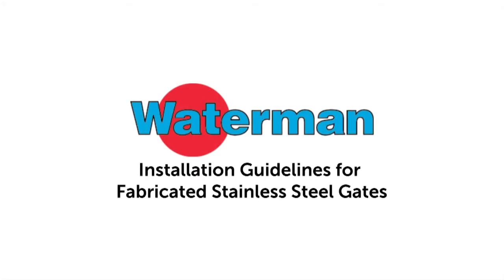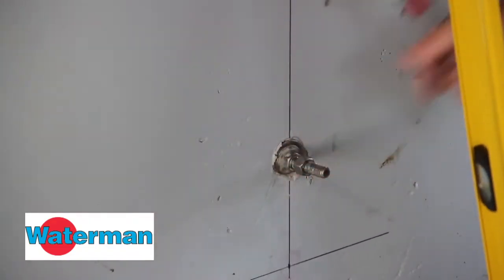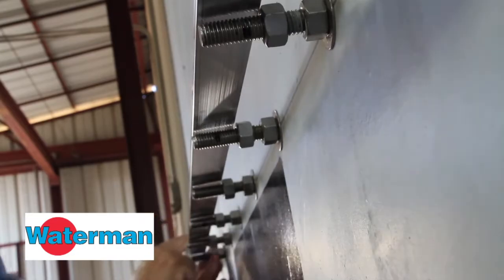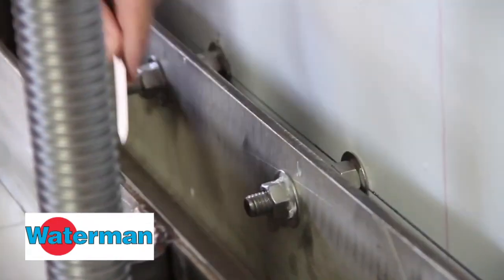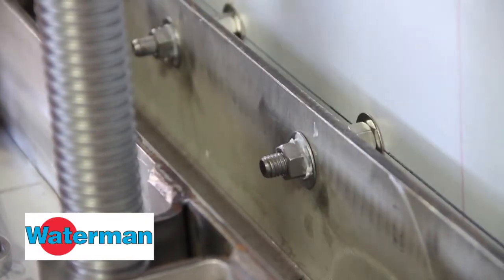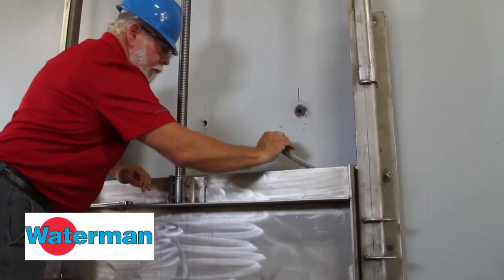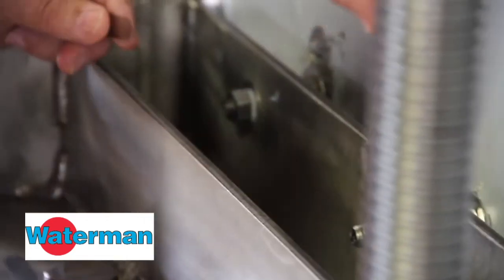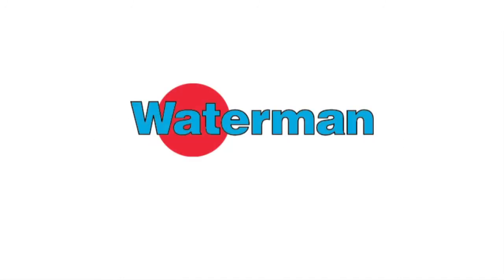Installation Guidelines for Fabricated Stainless Steel Gates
This video describes the double nut method for installing a Waterman fabricated slide / sluice gate for water control.   It also shows the method for checking the seating surfaces with a feeler gauge.